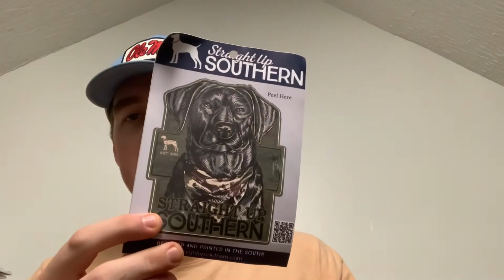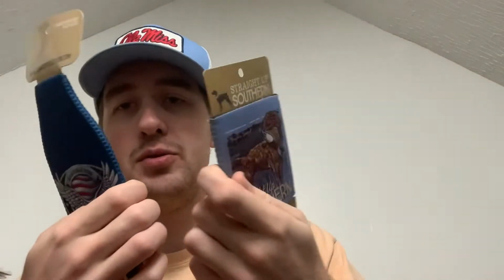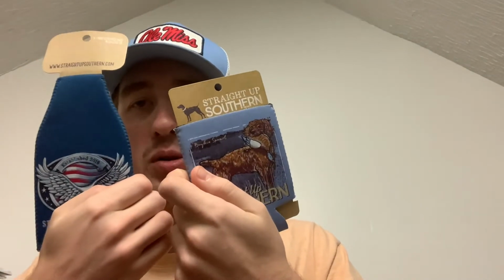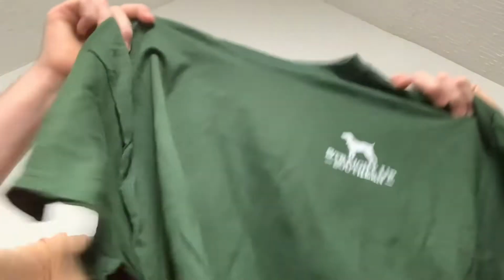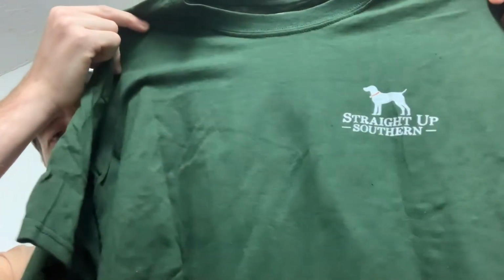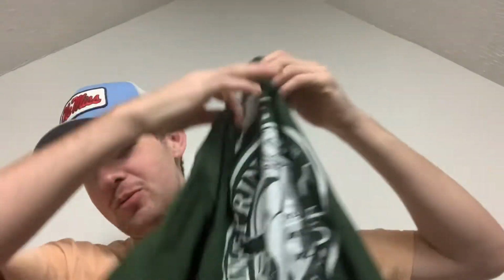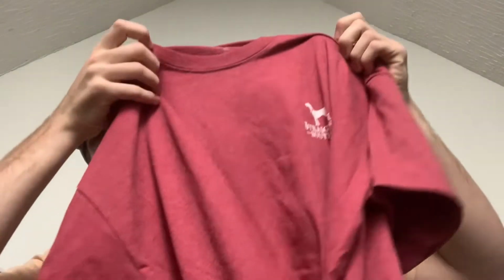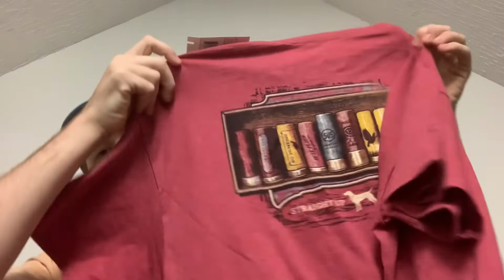Straight Up Southern Review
Today we review Staright Up Southern. Interested in checking them out or buying there products? Here some ways you can check them out

Old Shells shirt review

Strut Rut Shirt